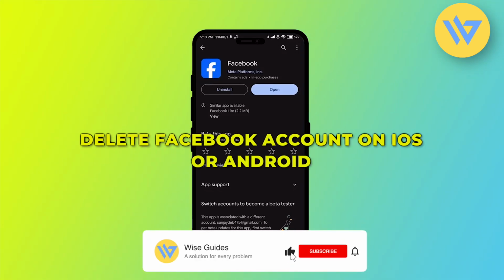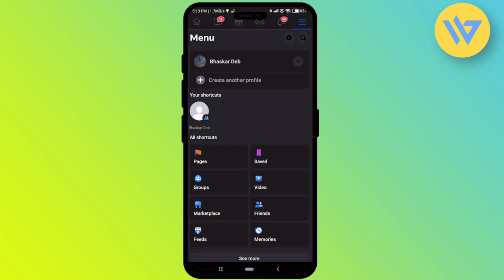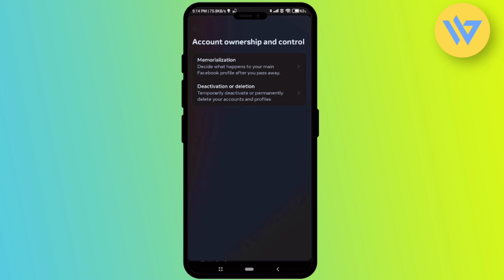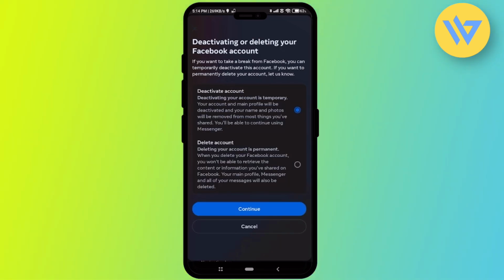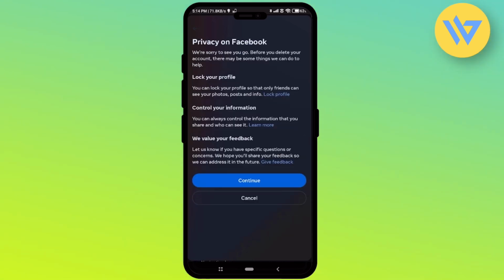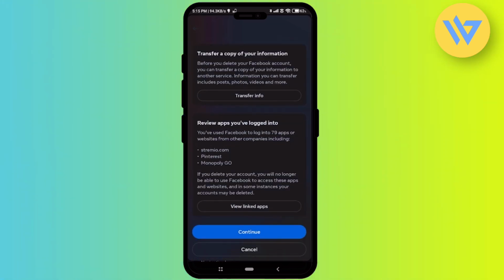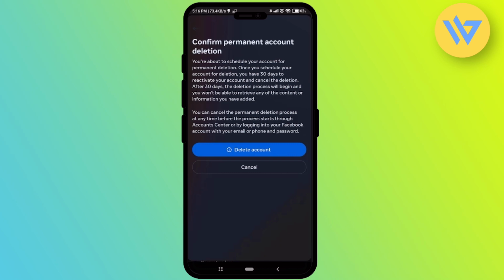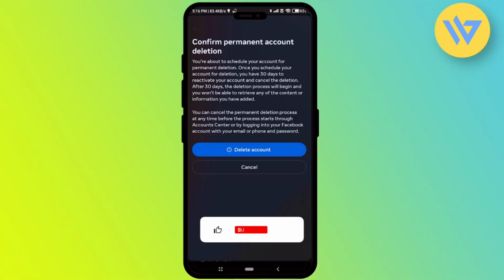How to Delete Facebook Account on IOS or Android | 2024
How to Delete Facebook Account on IOS or Android